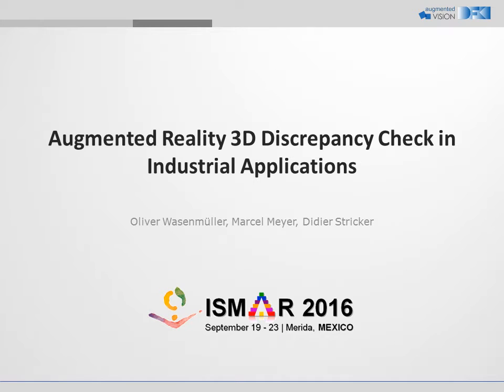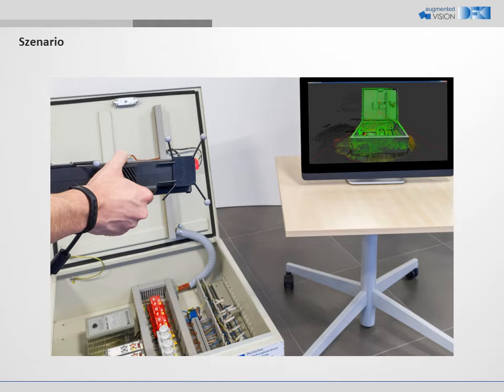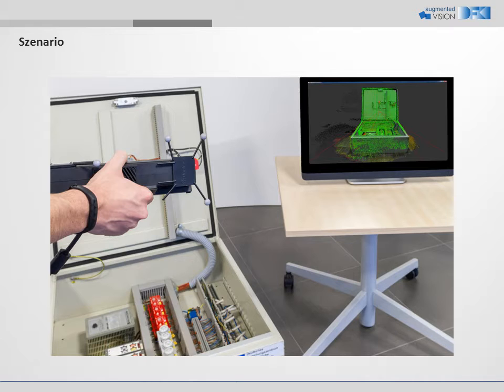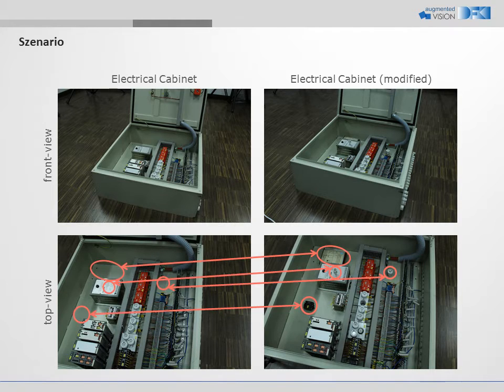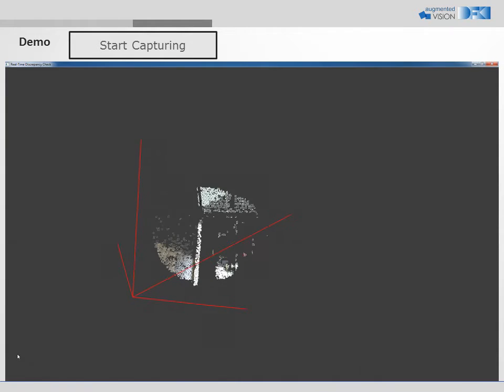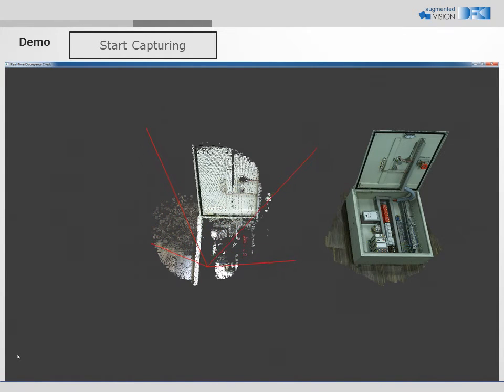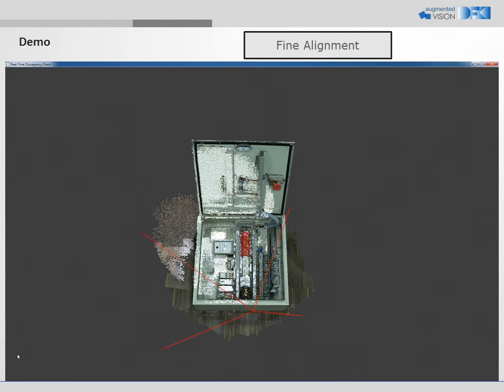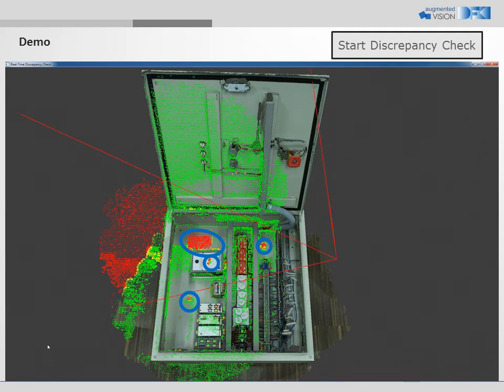ISMAR 2016: Augmented Reality 3D Discrepancy Check in Industrial Applications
Discrepancy check is a well-known task in industrial Augmented Reality (AR). In this paper we present a new approach consisting of three main contributions: First, we propose a new two-step
depth mapping algorithm for RGB-D cameras, which fuses depth images with given camera pose in real-time into a consistent 3D model. In a rigorous evaluation with two public benchmarks we show that our mapping outperforms the state-of-the-art in accuracy. Second, we propose a semi-automatic alignment algorithm, which rapidly aligns a reference model to the reconstruction. Third, we propose an algorithm for 3D discrepancy check based on pre-computed distances. In a systematic evaluation we show the superior performance of our approach compared to state-of-the-art 3D discrepancy checks.

Citation:
Augmented Reality 3D Discrepancy Check in Industrial Applications
Oliver Wasenmüller, Marcel Meyer, Didier Stricker
IEEE International Symposium on Mixed and Augmented Reality (ISMAR), 2016